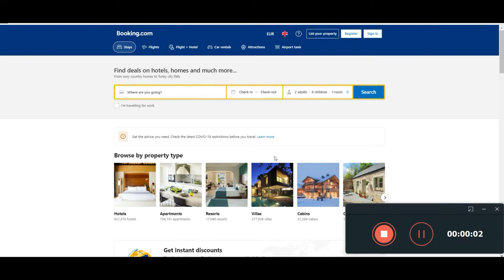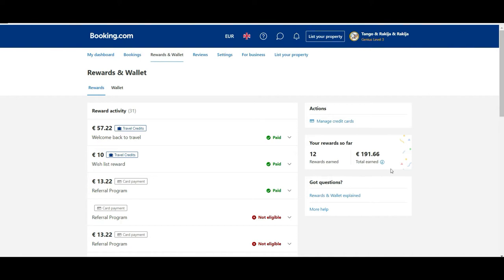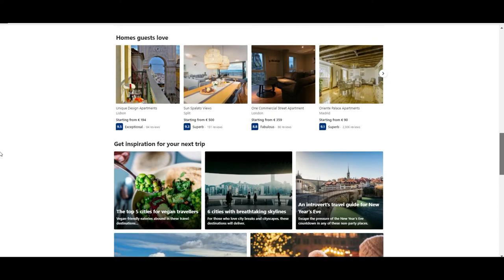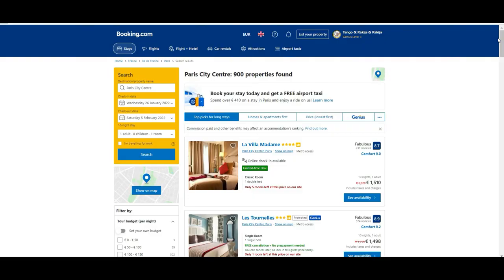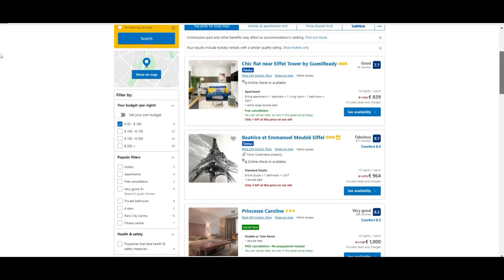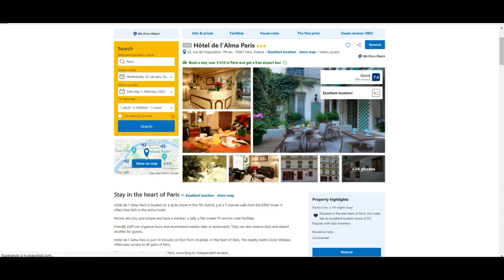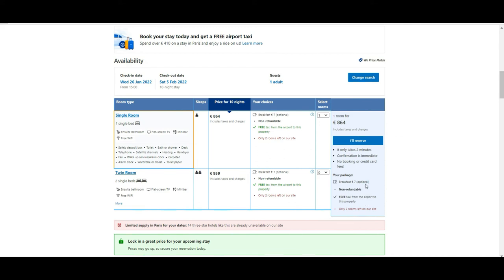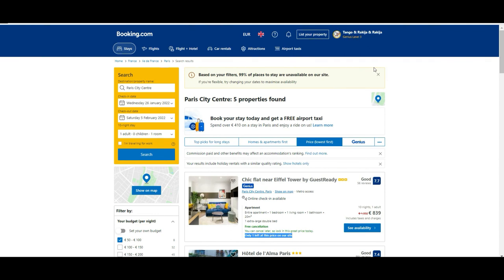How to Use Booking com Best Tips for Booking Hotels